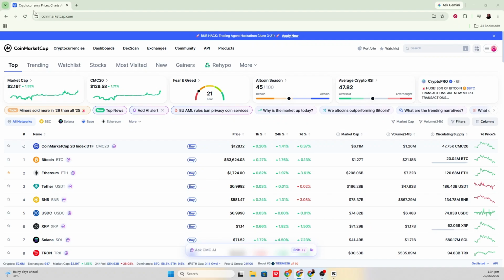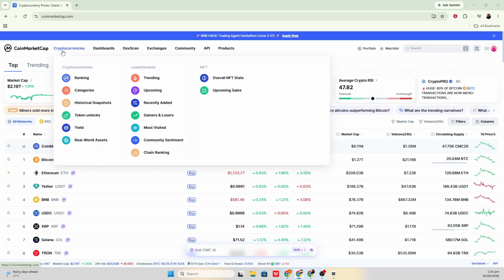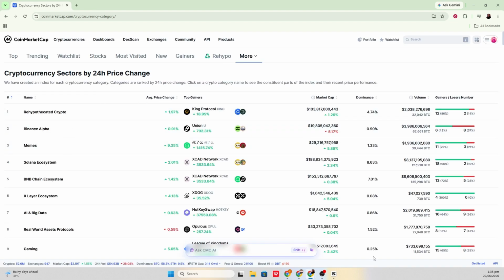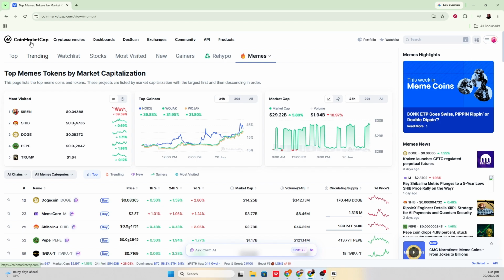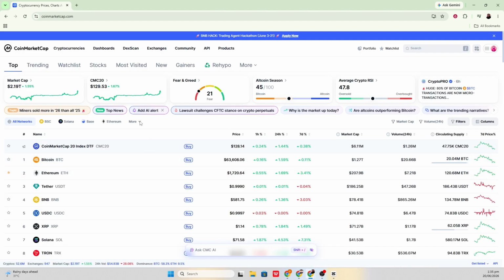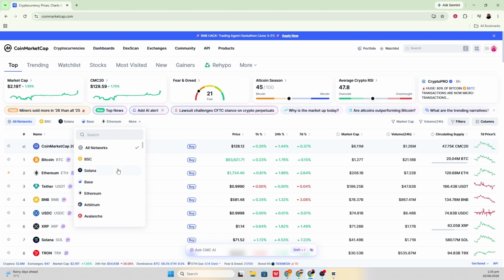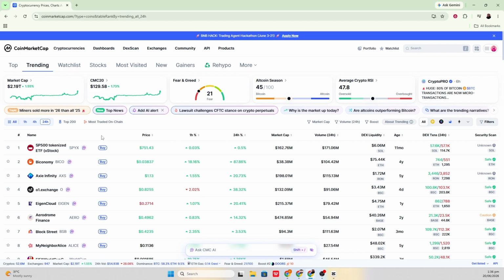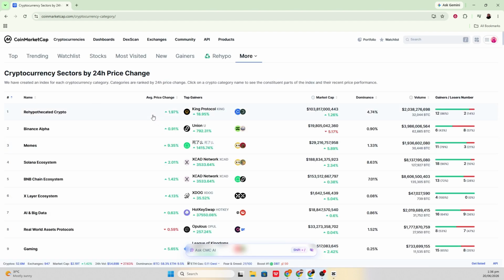How To Find Crypto Alpha On CoinMarketCap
This tutorial shows you how to find crypto alpha on CoinMarketCap. You’ll learn how to explore categories, review category analytics, check trending coins, use the spotlight section, analyze gainers and losers, discover newly added tokens, and apply filters to identify high-interest or emerging cryptocurrency opportunities.

Video Chapters:
00:00 - Introduction
00:08 - Open Categories Tab
00:17 - Category Analytics
00:25 - Category Breakdown
00:34 - Explore Hot Categories
00:43 - Trending Coins Overview
00:51 - View More Trending Assets
00:59 - Coin Spotlight Section
01:06 - Market Demand Trends
01:13 - Spotlight Details
01:22 - Gainers & Losers
01:27 - Most Visited Coins
01:35 - Recently Added Coins
01:43 - New Listings Overview
01:52 - Apply Filters
01:59 - Custom Filters Setup
02:08 - Final Review